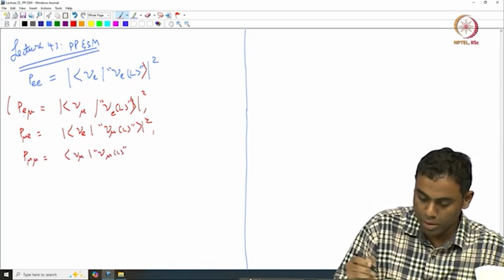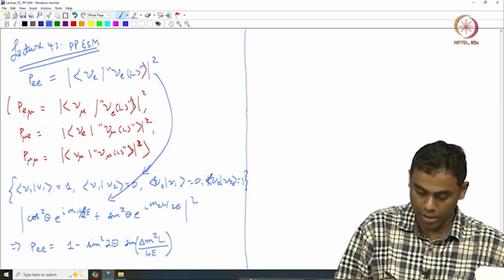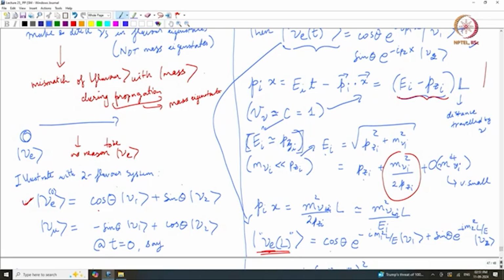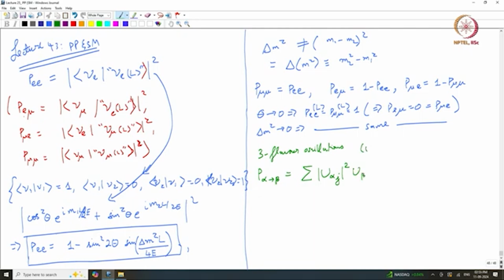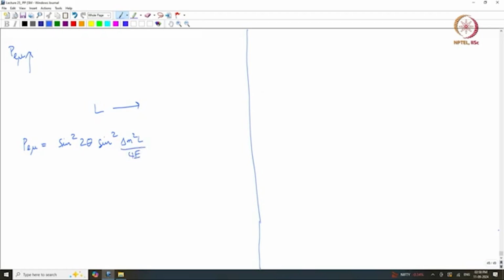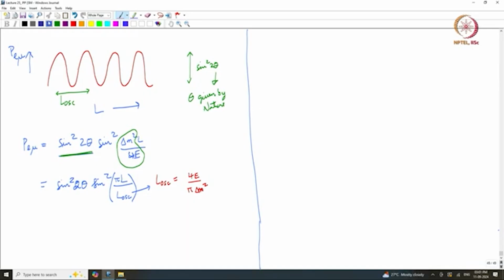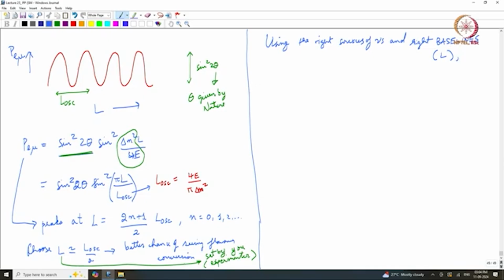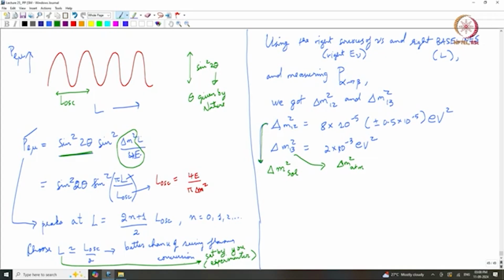Oscillation Length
Subject: Physics
Course Name: Particle Physics and the Standard Model
Name of Presenter: Prof. Nirmal Raj